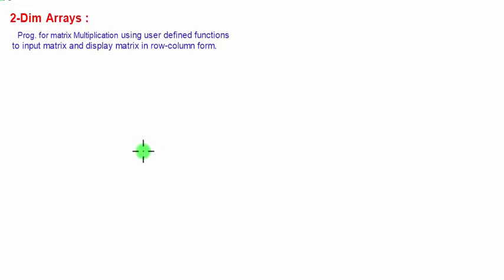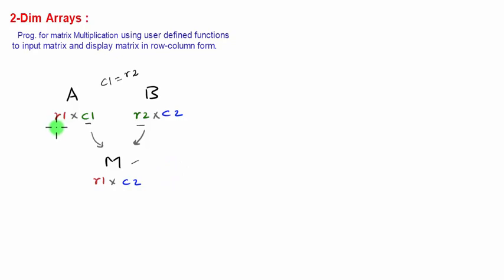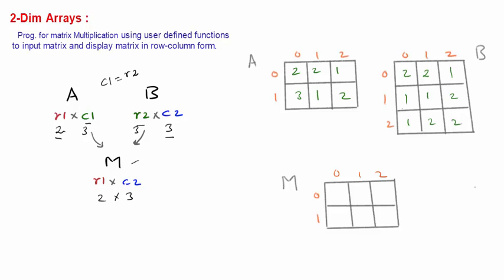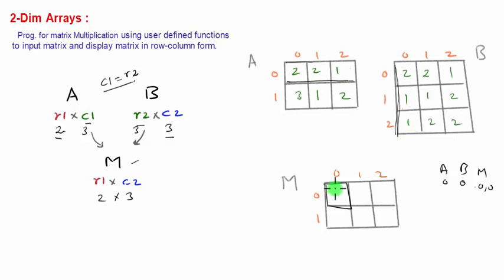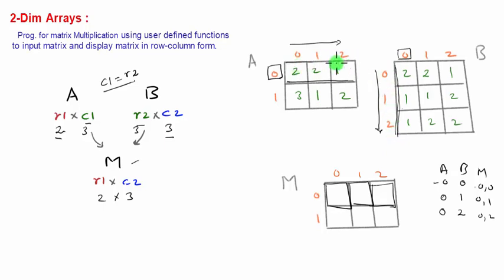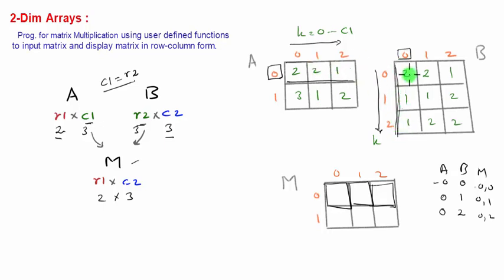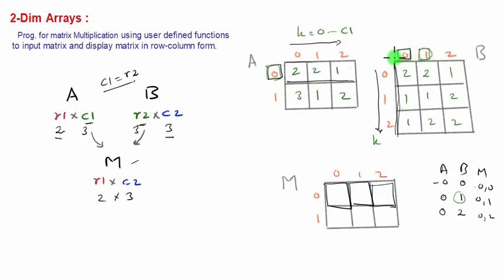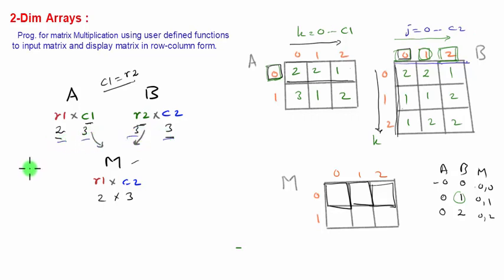Module5_Array_Vid_39_Program for Matrix multiplication using user defined functions (Part 1)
Program to perform Matrix multiplication using user defined functions to input and display matrices. Program basically performs Matrix multiplication of two matrices. For inputting and display values in matrix user deined functions are used.